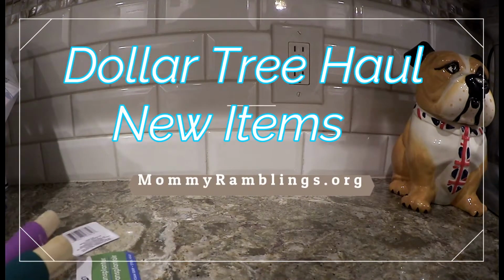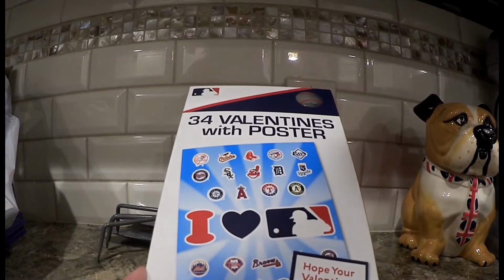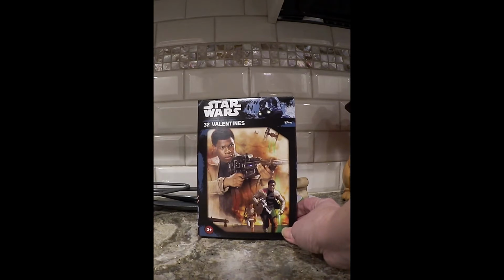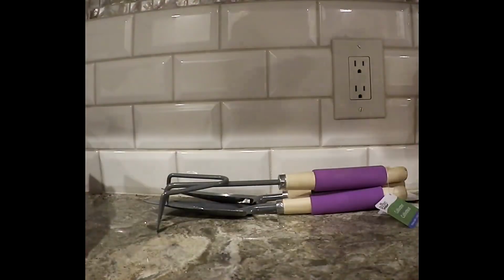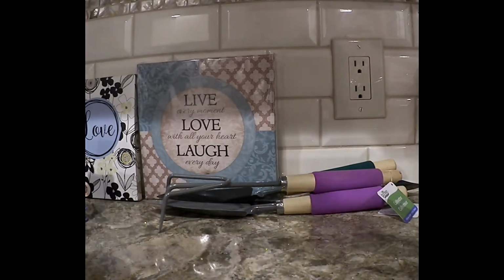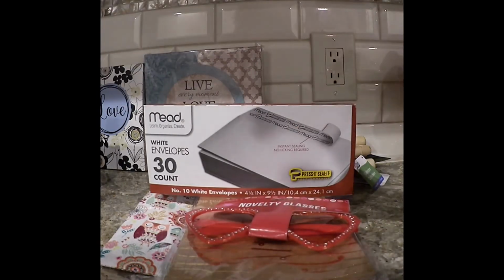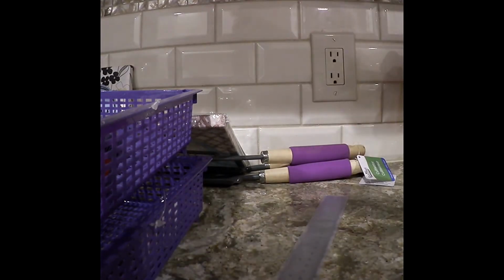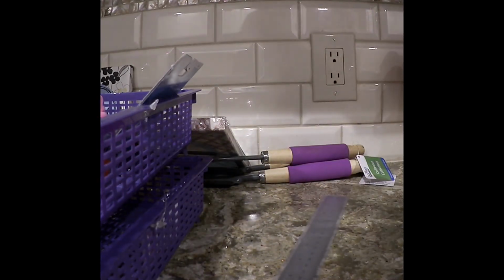Dollar Tree Haul Lots of New Items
MommyRamblingsBlog Went to Dollar Tree last week. Lots of new items.